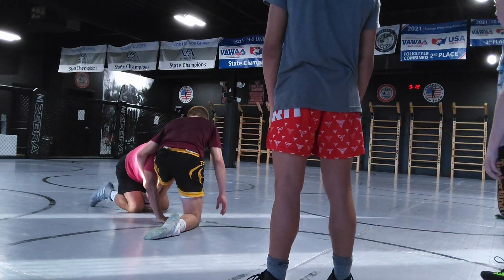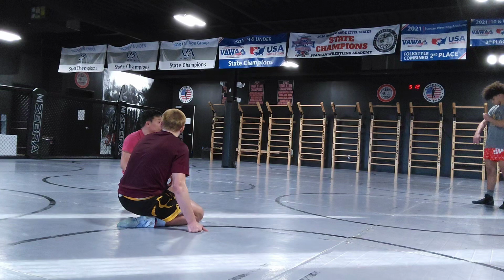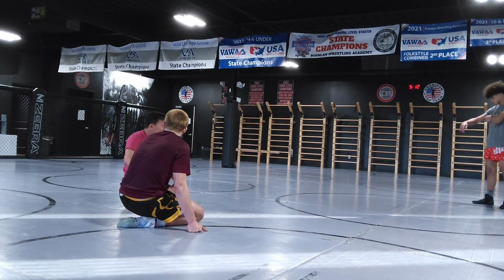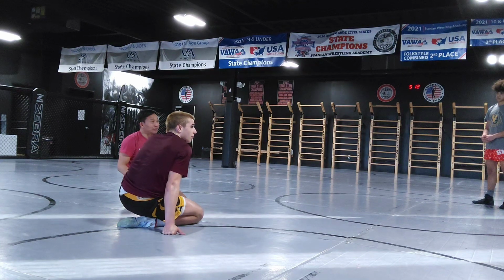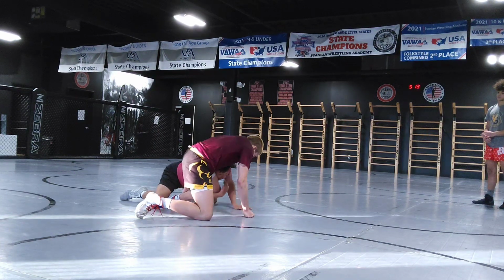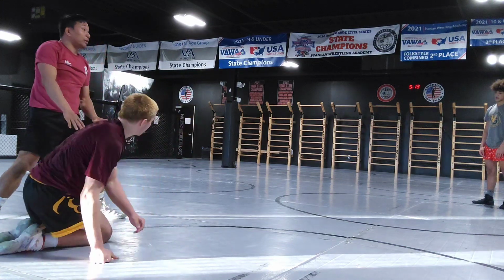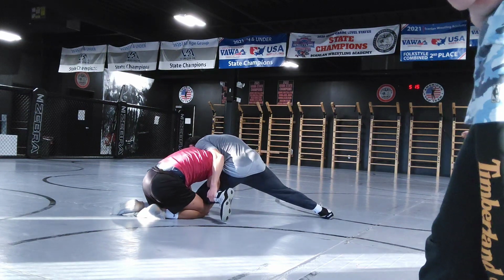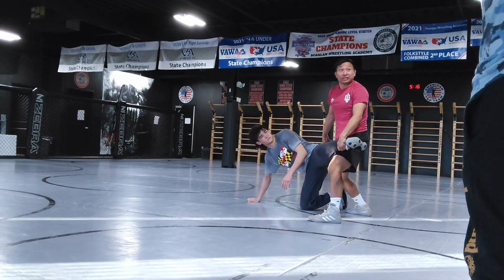Technique Defined: Beating a Shin Whizzer with Head Pressure and Locking Knee Out